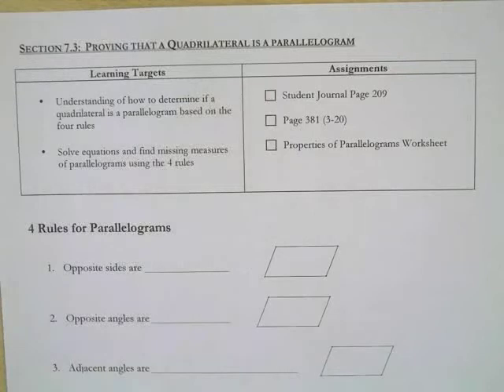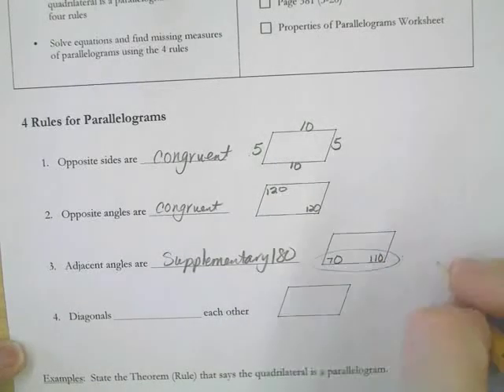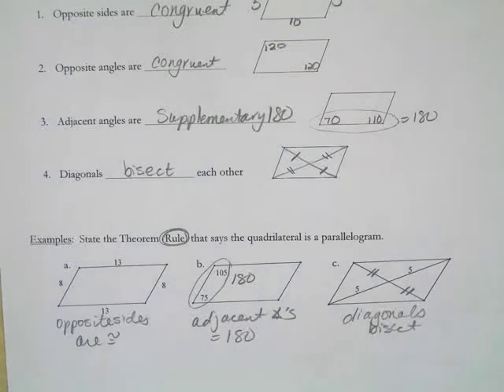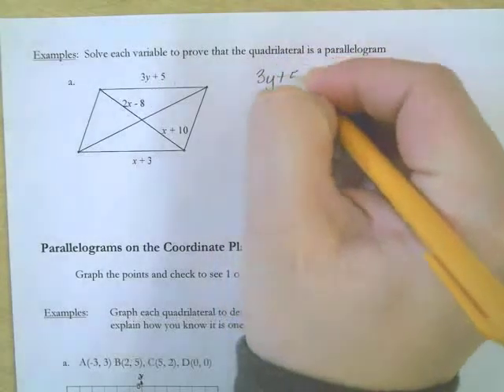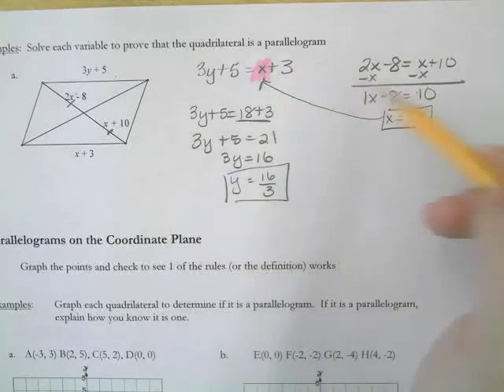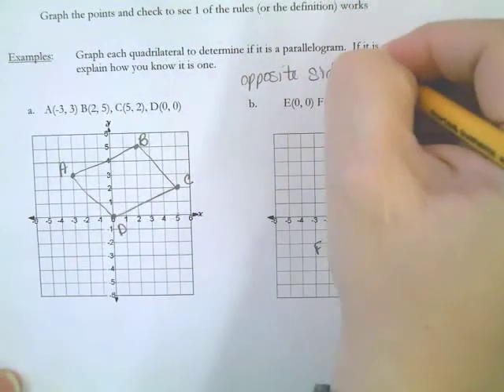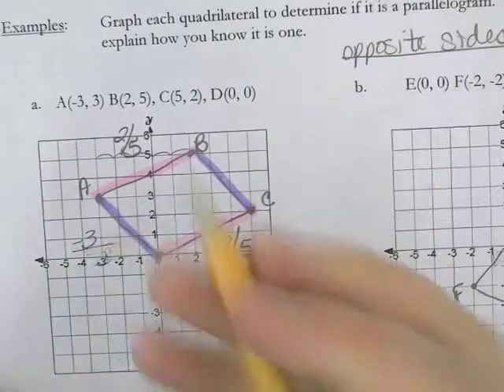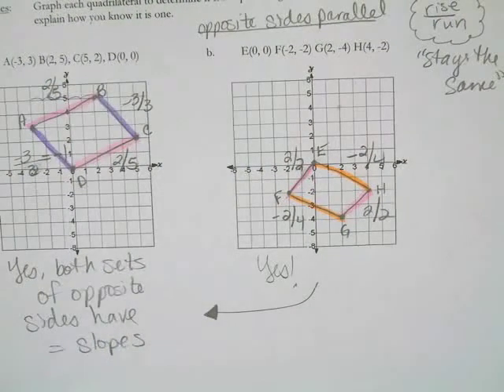Section 7.3: Proving Quadrilaterals are Parallelograms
Guided notes for a High School Geometry class that uses the Big Ideas Curriculum.